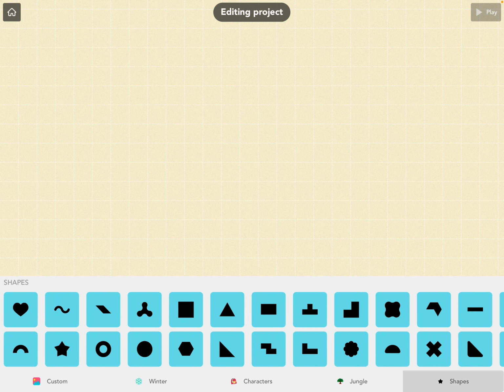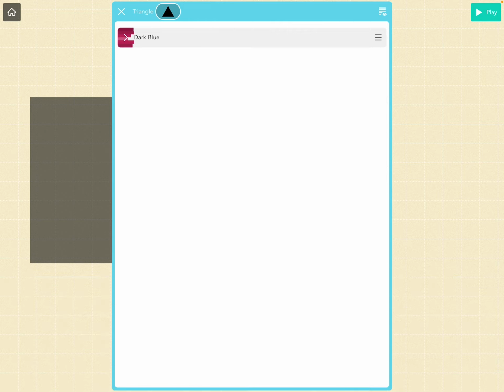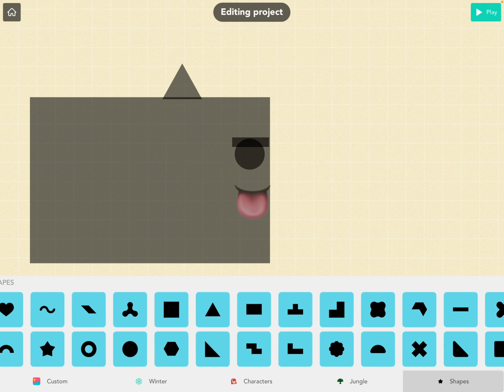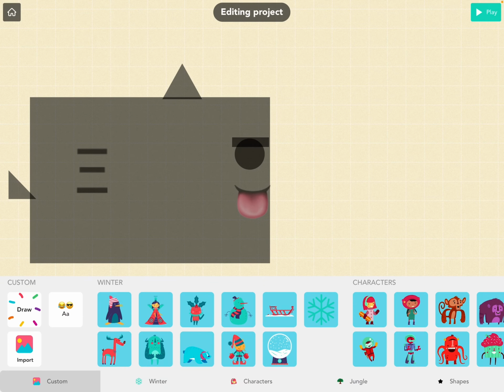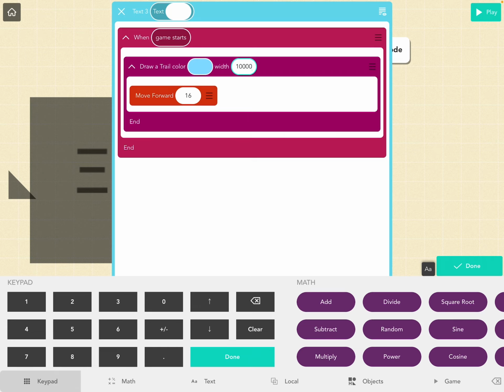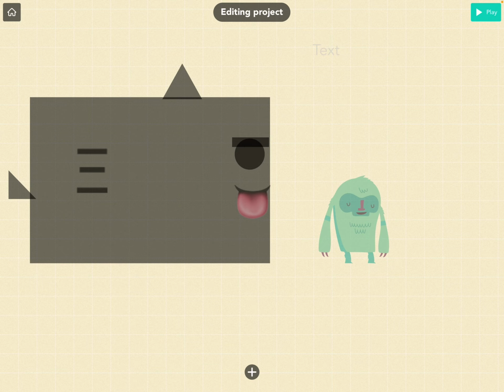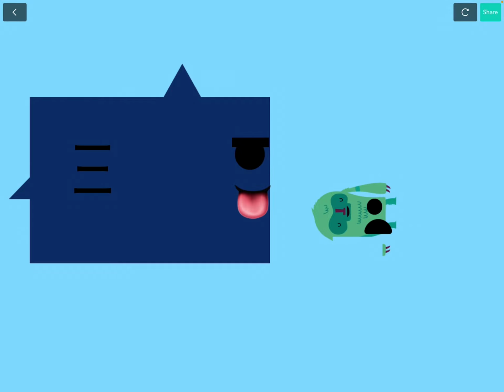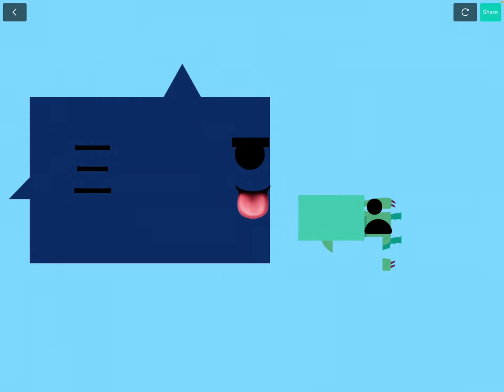The fish game hopscotch part 1